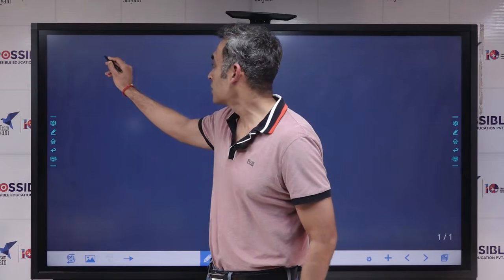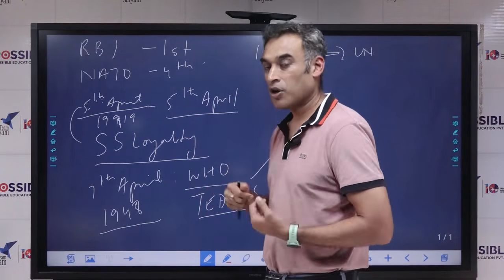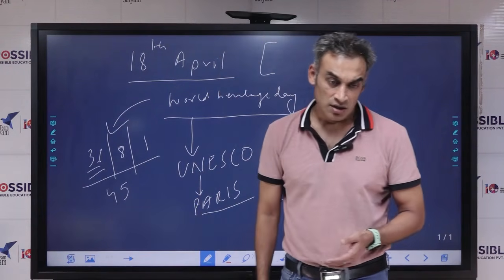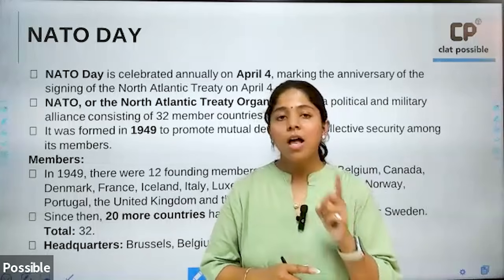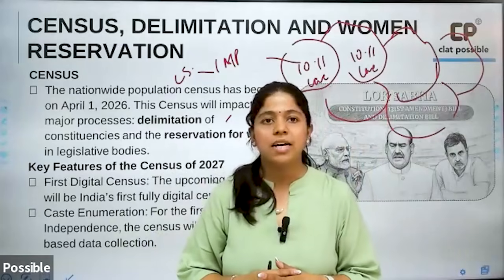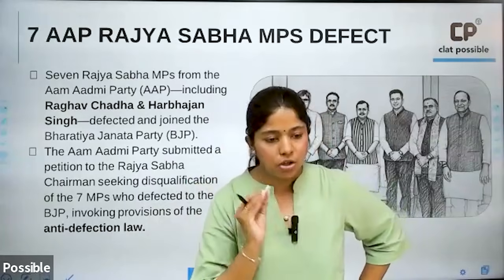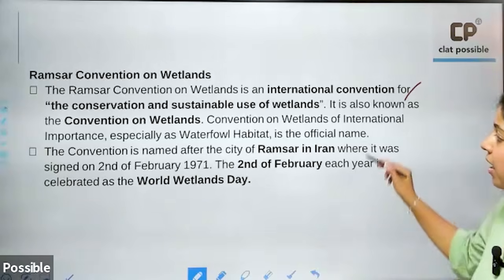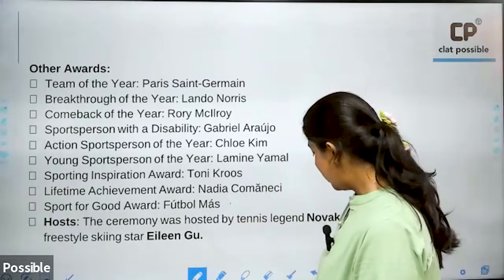April 2026 Current Affairs Marathon | 20 Topics That Can Come in CLAT 2027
🚨 Current Affairs can make a huge difference in your CLAT 2027 score!

In this power-packed session, we cover the 20 Most Important Current Affairs of April 2026 that every CLAT, AILET, SLAT, MHCET Law and other law entrance exam aspirant must know.

From major national developments and international relations to important appointments, government initiatives, sports, awards, economy, science & technology, and legal updates — this session is designed to help you stay ahead of the competition.

✅ Top 20 Current Affairs of April 2026
✅ CLAT 2027 & AILET 2027 Focused Analysis
✅ Important Legal & Constitutional Developments
✅ International Affairs & Diplomacy Updates
✅ Important Government Schemes & Reports
✅ Expected Questions for Law Entrance Exams
✅ Quick Revision + Exam-Oriented Approach

Whether you are just starting your preparation or revising current affairs, this session will help you identify the most relevant events that can be asked in upcoming law entrance examinations.

📌 Ideal for:

AILET 2027 Aspirants
SLAT Aspirants
MHCET Law Aspirants
CUET Law Aspirants
Law Entrance Exam Candidates

🎯 Stay consistent with your current affairs preparation and strengthen one of the most scoring sections of the examination.

📚 Keep Learning. Keep Revising. Keep Improving.